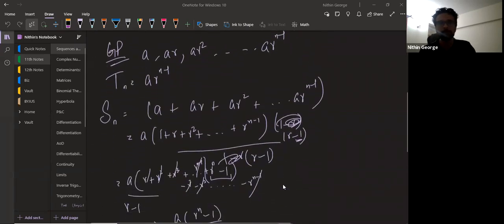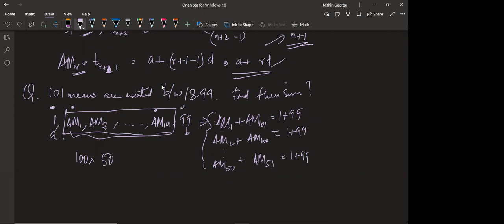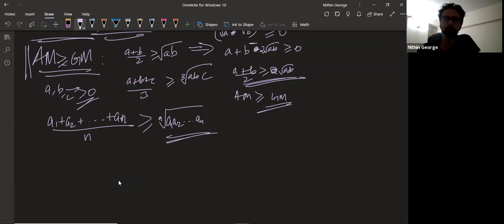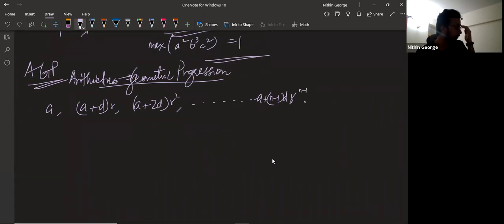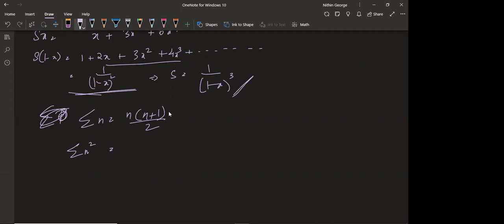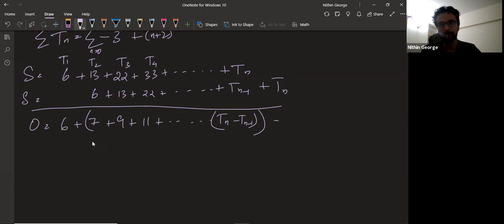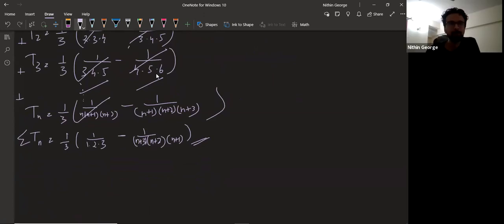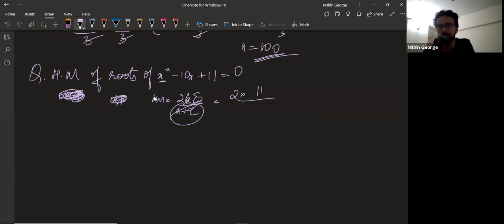XII JEE Math 30th Jan 2021